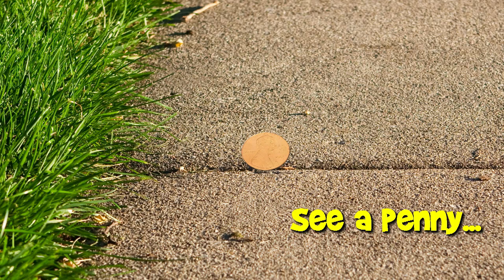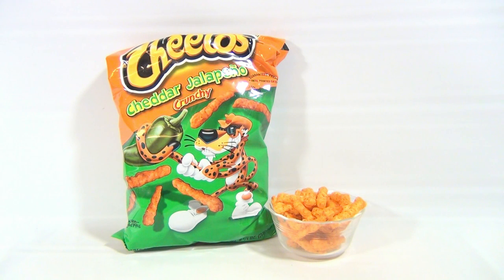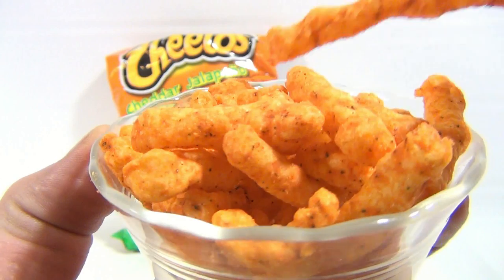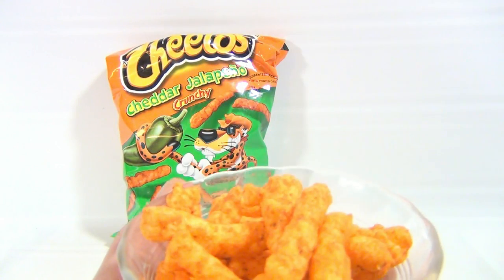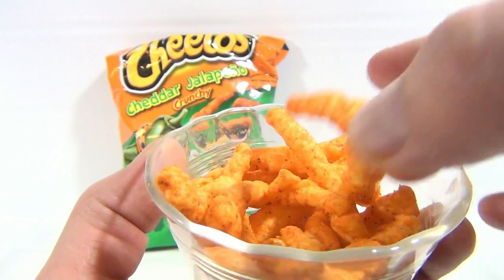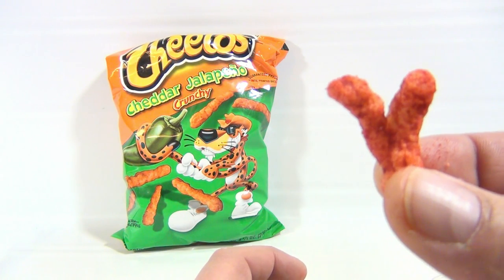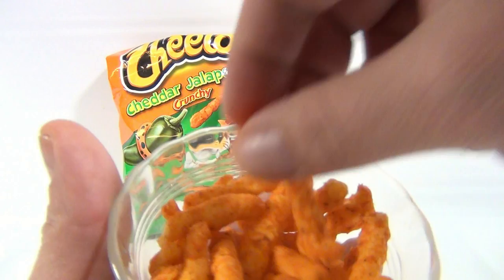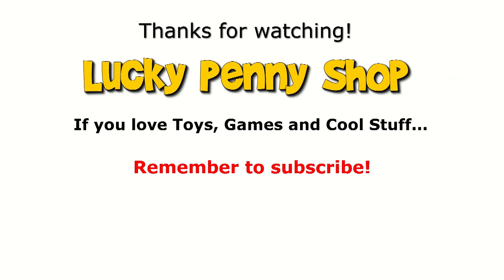Cheddar Jalapeno Crunchy Cheetos - Heat Level 1 - Taste Testing Series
​​​Watch our product videos for Cheddar Jalapeno Crunchy Cheetos - Heat Level 1 - Taste Testing Series.